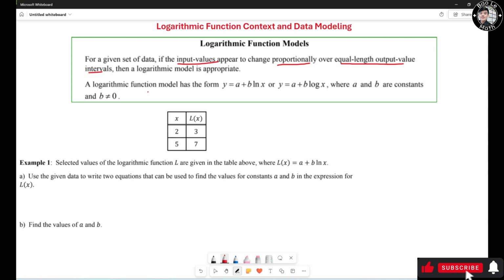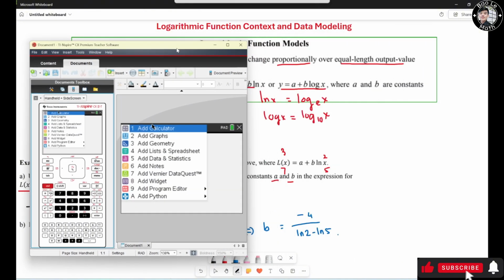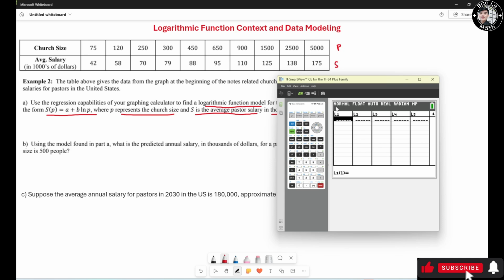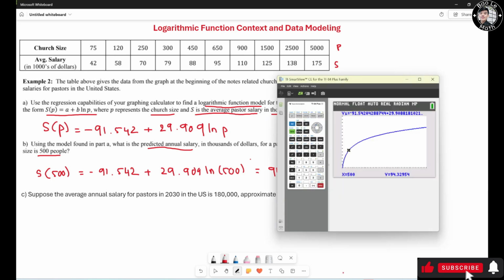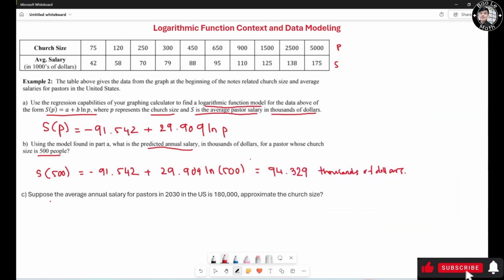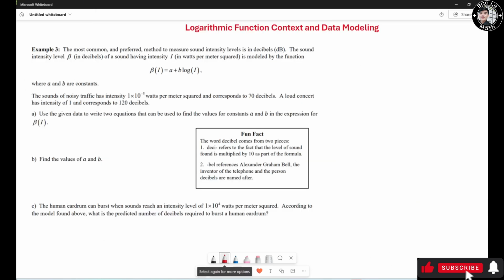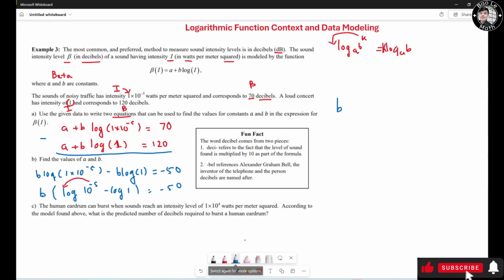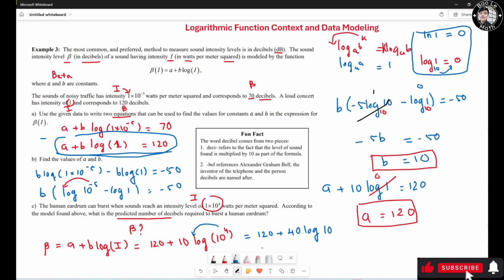AP Precalculus | Topic 2.14 | Master Logarithmic Function Context & Data Modeling Explained!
Hi everyone! Welcome to this tutorial video. Today, we'll explore Logarithmic Functions in two key areas:

- Understanding their context and real-world applications.
- How to use data modeling with logarithmic functions to solve problems.
Grab your notes, and let’s get started!

By understanding both the context and the modeling aspect of logarithmic functions, you'll be able to apply these concepts effectively in real-world problems and in math challenges.

Check out the resources linked below for practice problems and additional explanations.